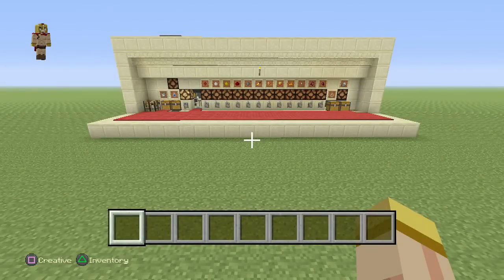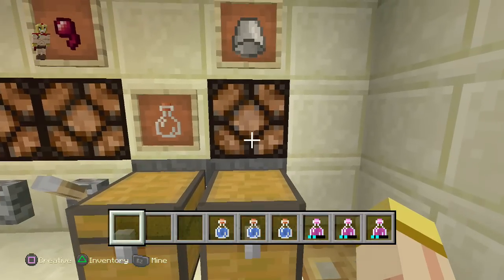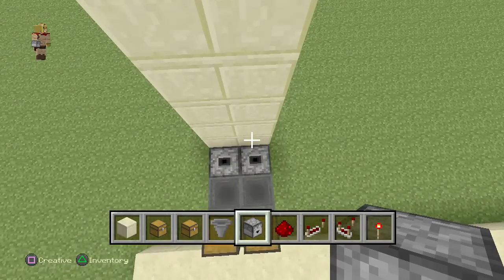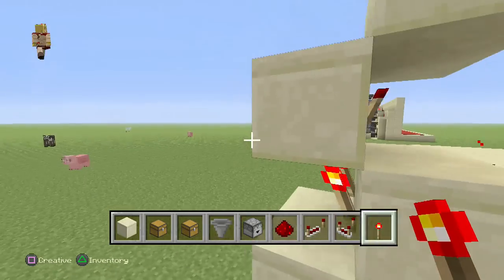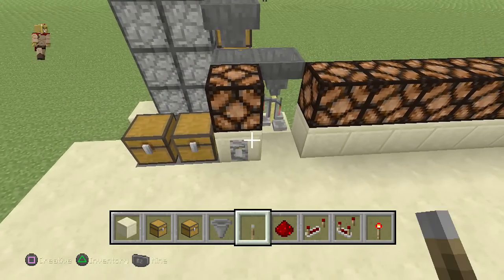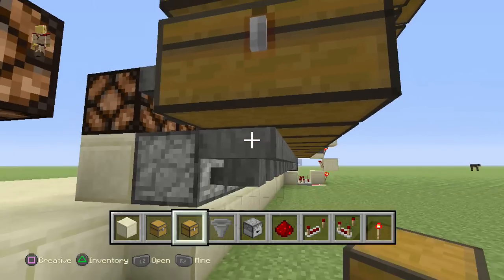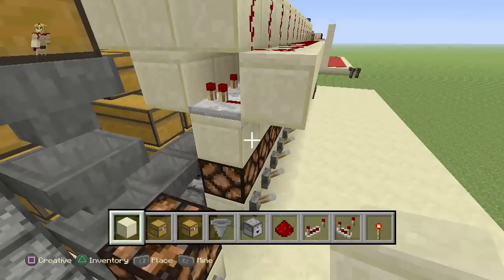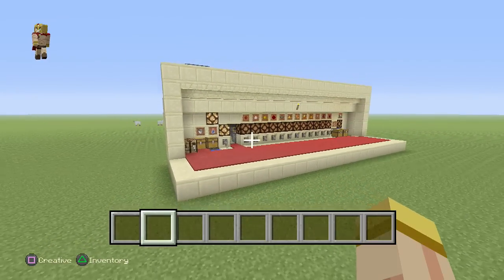Minecraft Tutorial : Automatic Brewing Station + Sorting system + Huge Storage System + MORE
Automatic Brewing Station

With tones of great features...
- Built in Item Sorter with Overflow Protection System
- Huge Storage system Per- item (4 chest + 3 Hoppers) Max of 14,000 items capacity Per- item
- Unlimited water sources to fill you Potion bottles
- built Laval trash Receptacle
- Separate storage unit for bottled water and a light warning system when its Storage System is 90% fulled.
- light indication system when one of the other items is over flowing
- Measurements = 7 long, 7 High and 19 wide
- Item sorter Programming = for the hoppers facing the Comparator, make sure to put 41 items of the item you want Sorted in the 1st slot and the next 4 slots put 1 random item. just 1 item in each of the other 4 slots.
- Works on Playstation, Xbox and PC